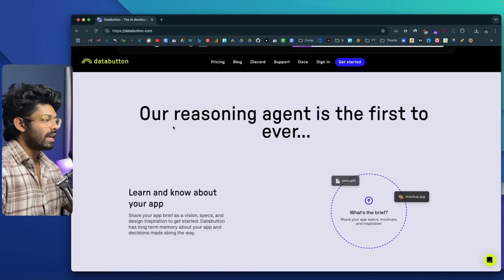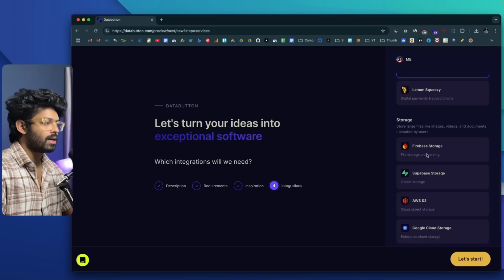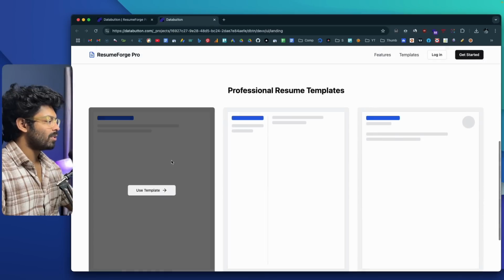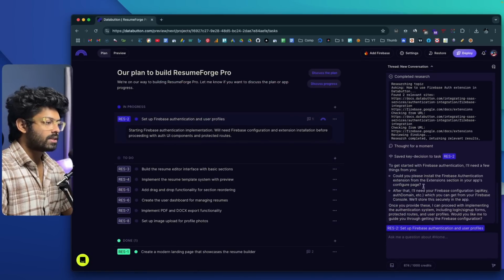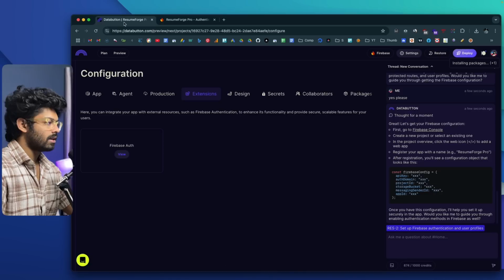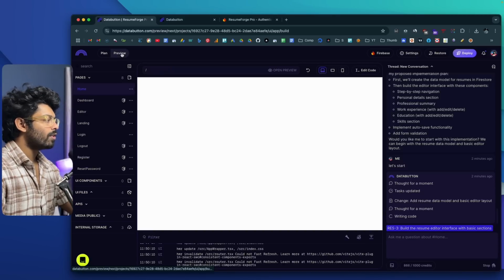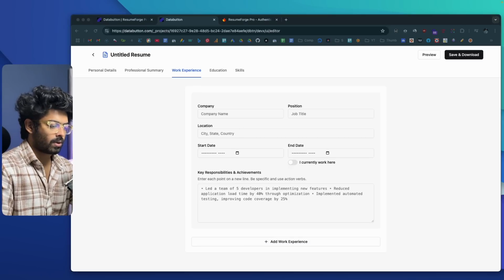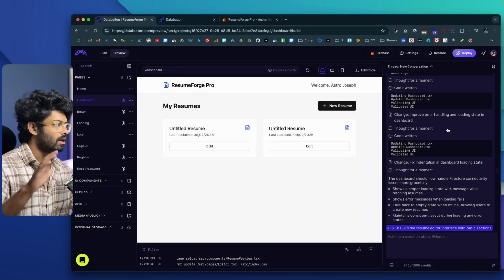The First AI Coder With Reasoning - Databutton | Bolt.New & Lovable Done Now?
In this video, let's take a look at the new version of Databutton, which comes with reasoning capabilities. Is it the best AI coding toll out there? Well, let's find out in this video.

We'll build a full-stack app using Data button, and let's see how far AI can take things.

Databutton is one of the first AI coders to incorporate reasoning, following an agentic approach to coding.